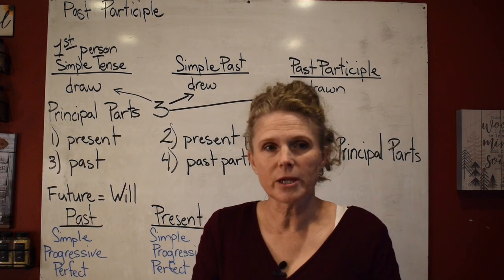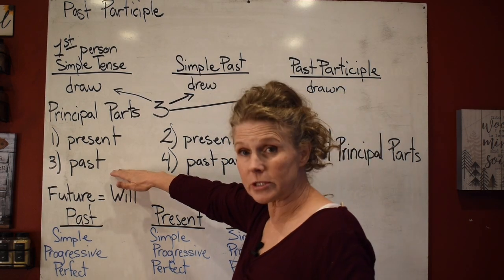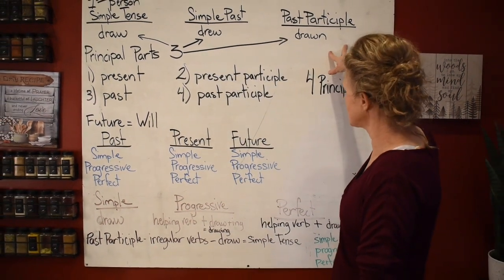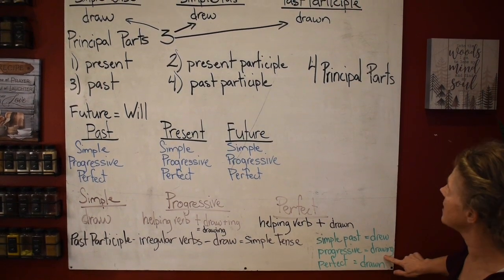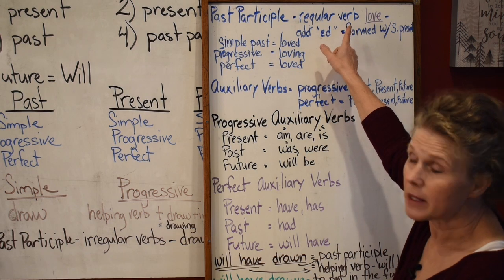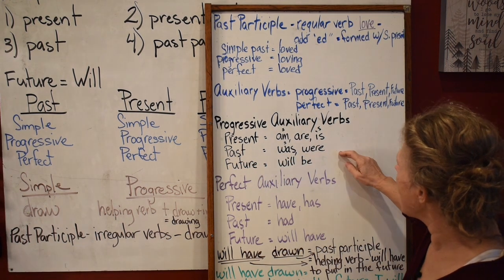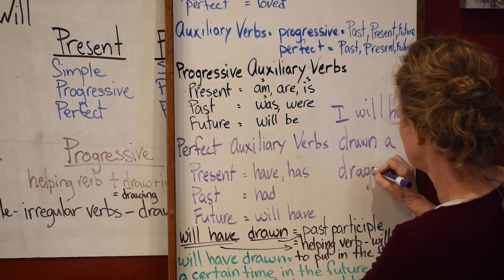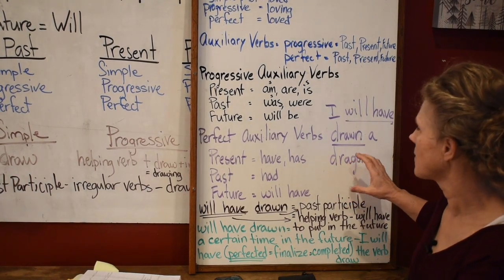L 93 Part 2 Extension about Understanding Past Participles, Present Participles, Principal Parts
In this lesson we are understanding how to use the four principle parts which are our tenses, simple, progressive, and prefect.